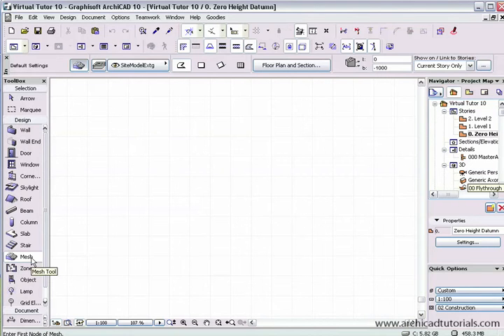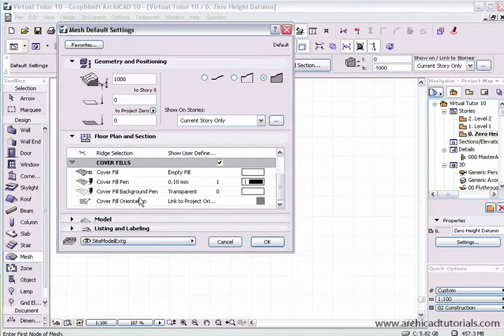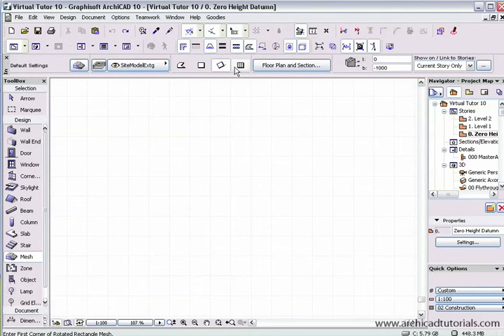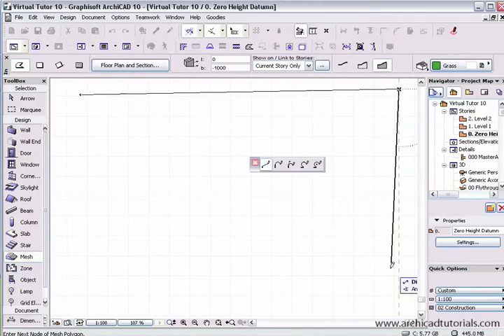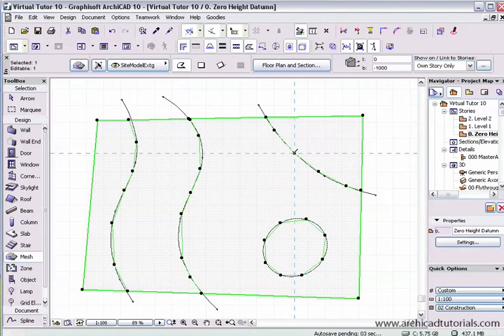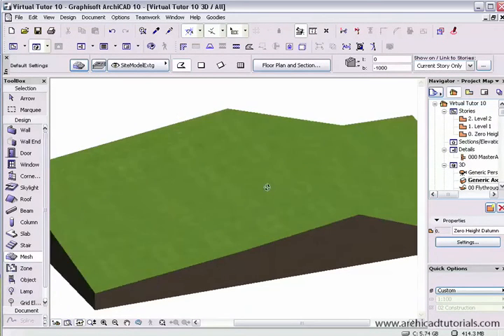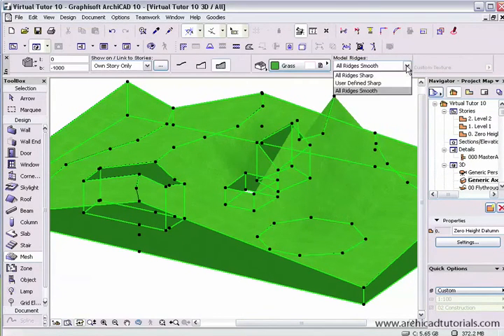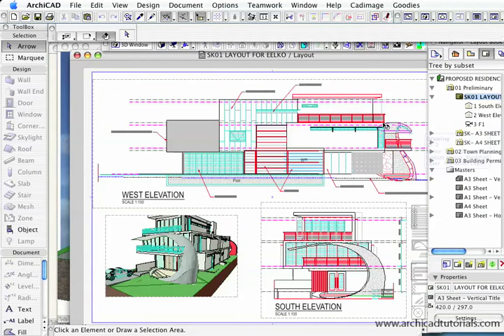TUTORIAL ARCHICAD - Mesh